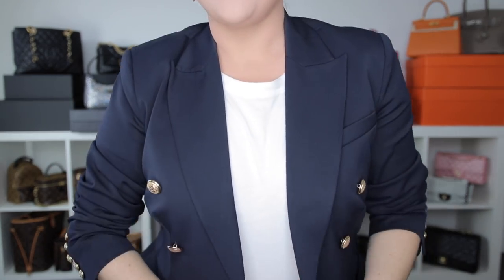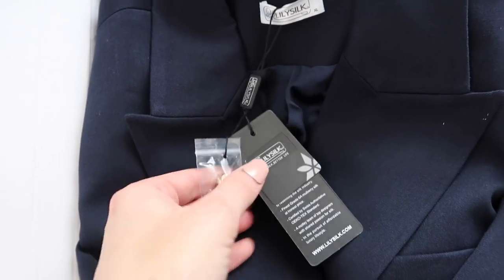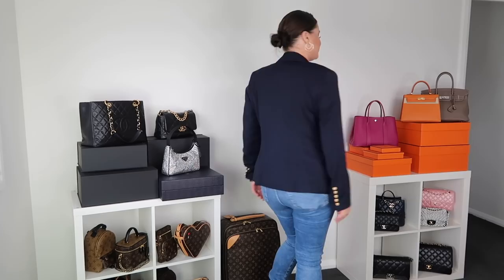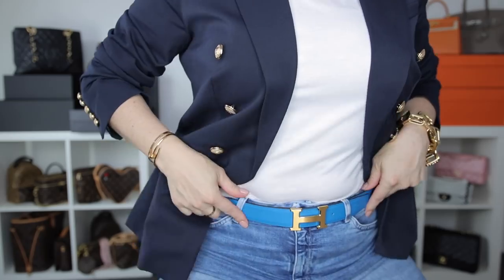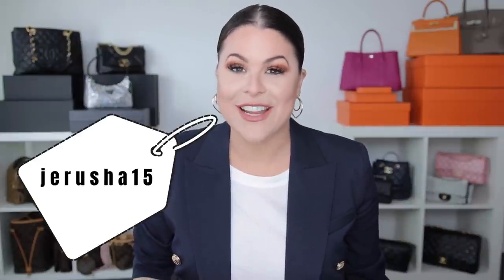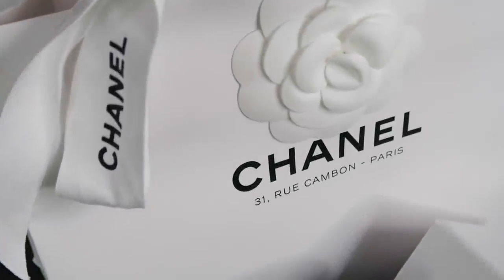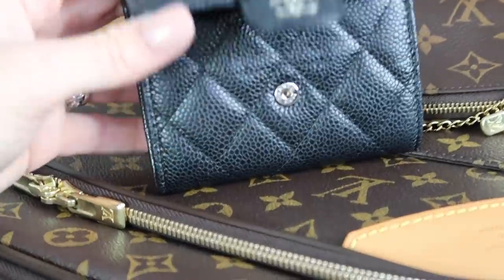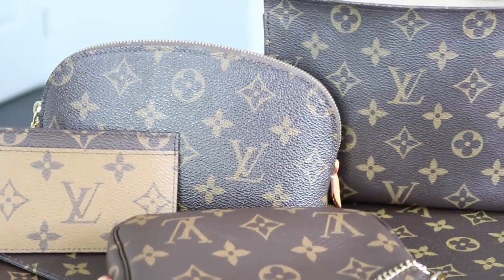5 LUXURY MUST HAVES| Jerusha Coutrure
JERUSHA COUTURE
SYDNEY, NSW
AUSTRALIA

★CHANEL DOUBLE FACETS MIRROR

★CHANEL LIP GLOSS

★DIOR LIP BALM

★ GUCCI LIPSTICK

★YSL LIPSTICK

★HERMES LIPSTICK

★DIOR SUNNIES

★GUCCI SUNNIES

▶︎ANA LUISA
▶︎CARTIER LOVE BRACELET
▶︎CARTIER JUSTE UN CLOU
▶︎CARTIER LOVE RING
▶︎TIFFANY & CO RING

If the item was gifted it will be listed with an * or any items I state as gifted. Strictly All opinions are my own.